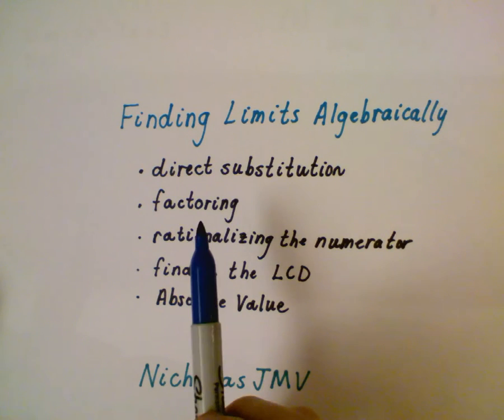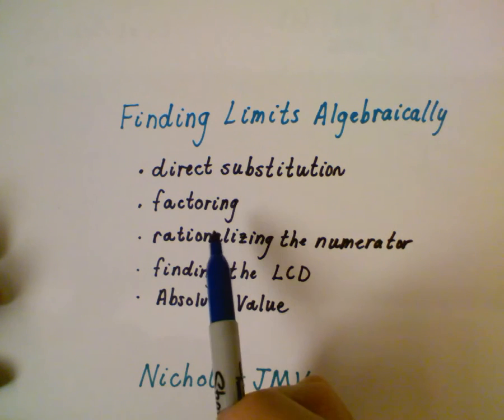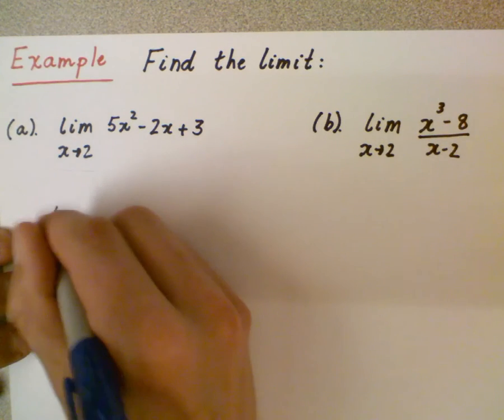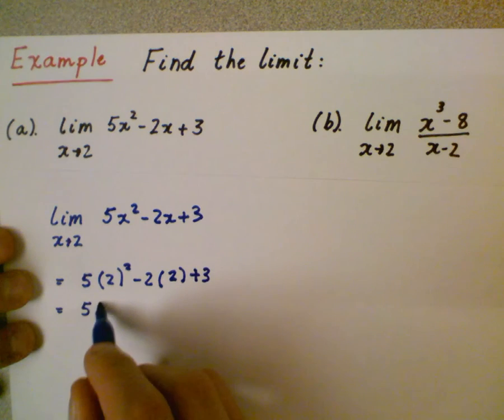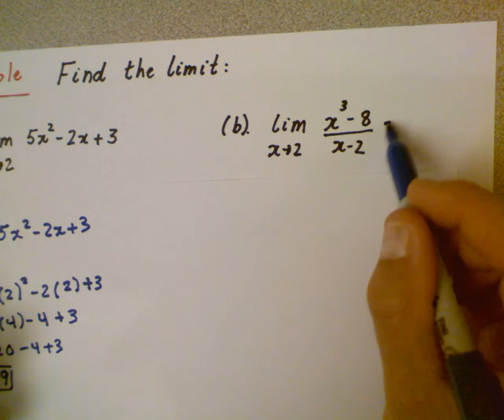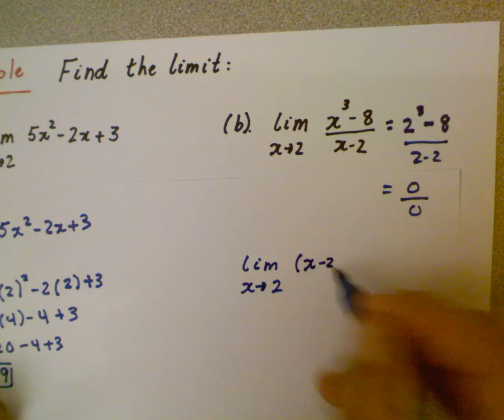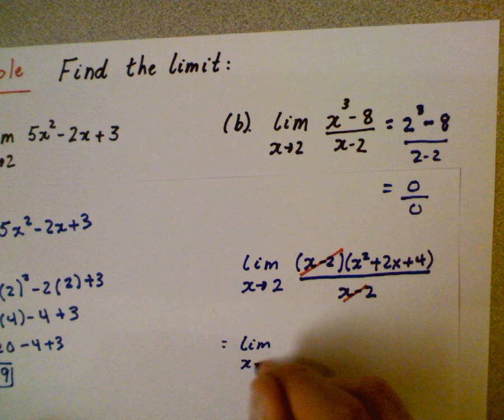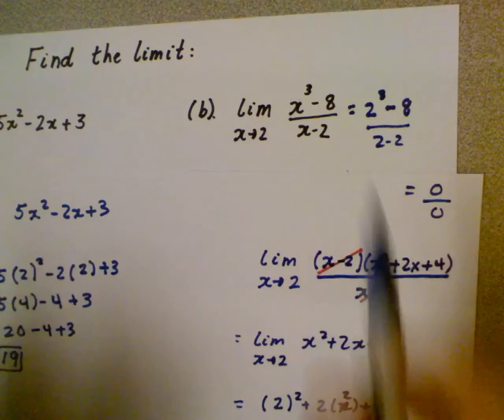Finding Limits Algebraically DS and Factoring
Example of how to find a limit algebraically with direct substitution and factoring.